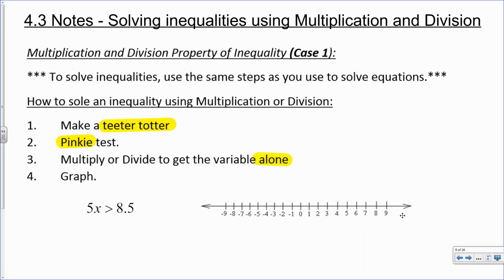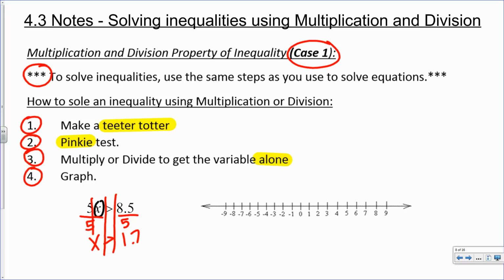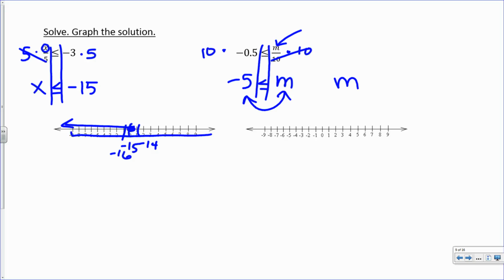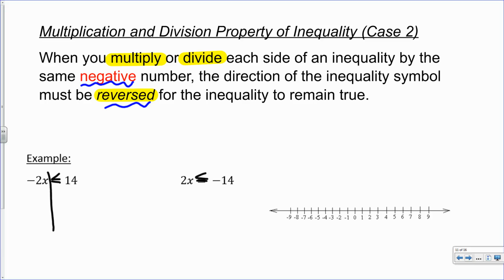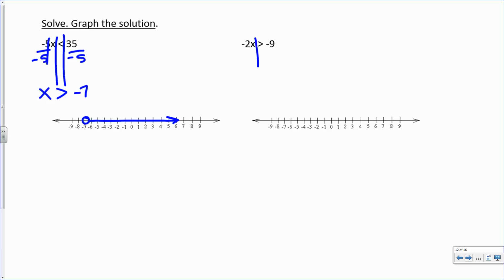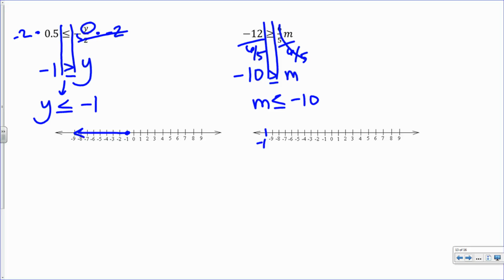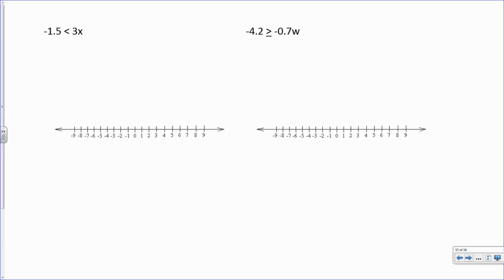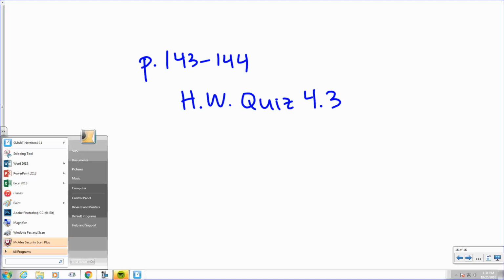4 3 Notes